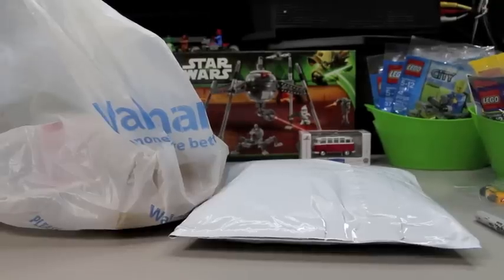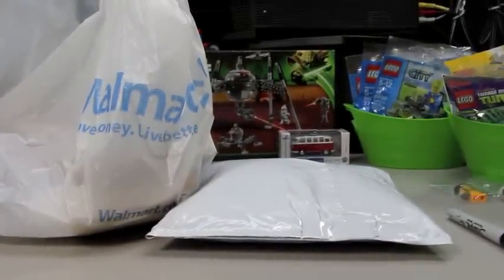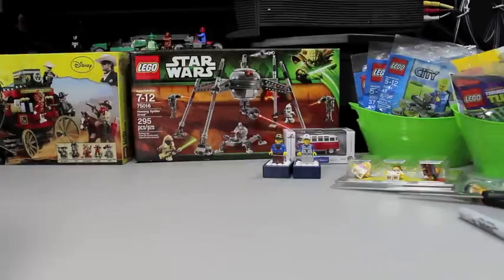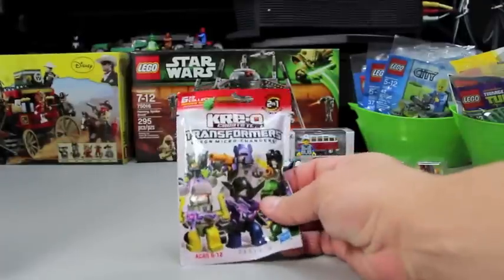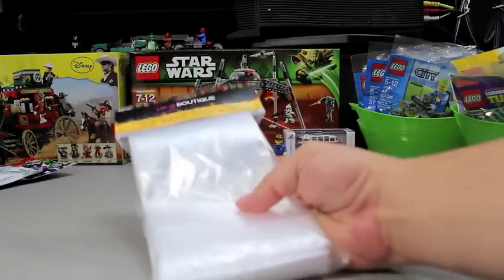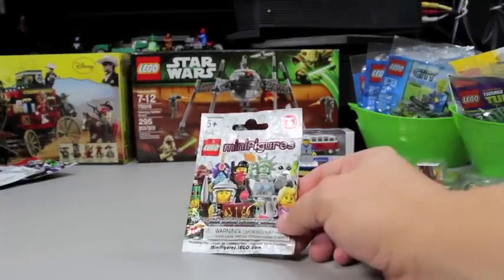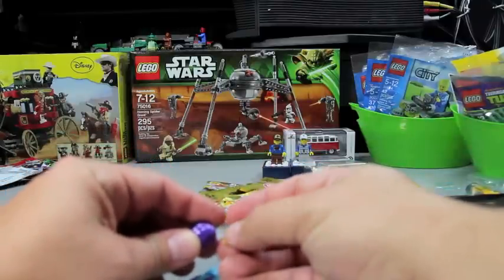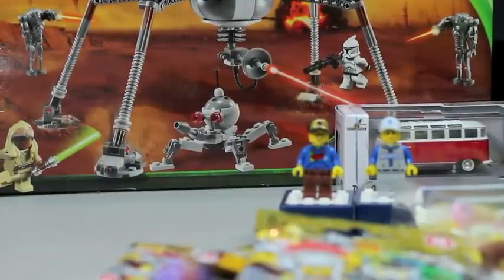LEGO Haul # 38 Ebay & WalMart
Just another LEGO Haul from Ebay and Walmart. This haul includes the set that I use for my sig fig.